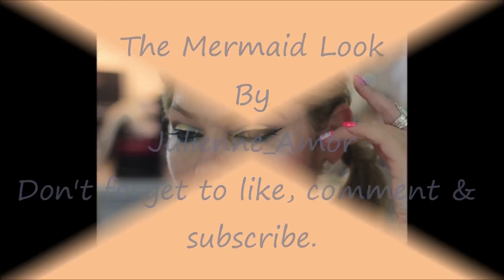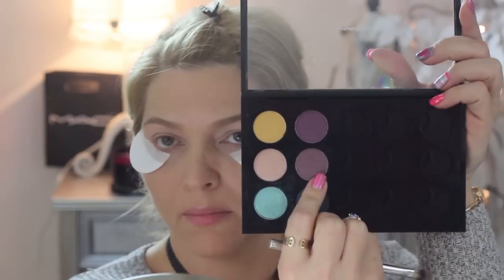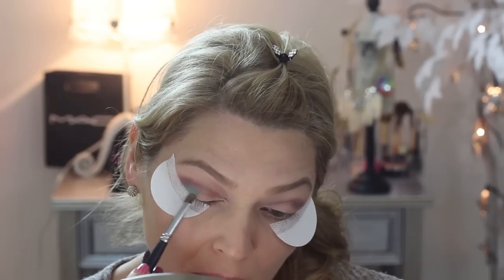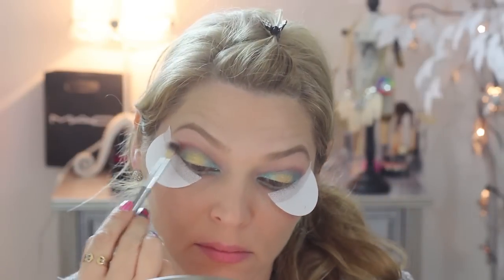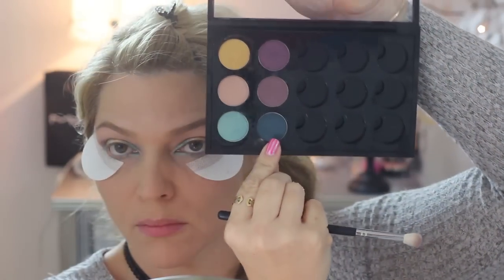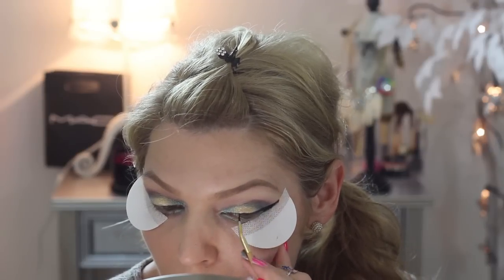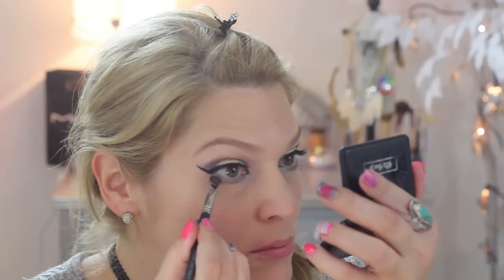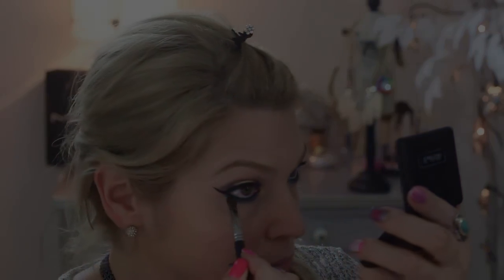The Mermaid Look.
xoxoxoxo

The products I use:
Fallow me on:

1.Kat Von D monarch eyeshadow.
2.M.A.C eye shadow (nocturnelle, blackberry, plumage, steamy, all that glitters, goldmine).
3.M.A.C  pigment vanilla.
4.Kat Von D  blush por vida.
5.Too Faced shadow insurance glitter glue.
6.M.A.C viva glam Miley Cyrus amplified BA4  & lipglass B84.
7.Too Faced better than sex mascara
8.Tarte tarteist  clay paint liner black.
9.M.A.C lip pencil rosy rim.
10Ardell lashes.
11.NYX eye liner water proof black.
12.Urban Decay (vacancy).

Julienne_Amor

Thanks

xoxoxo